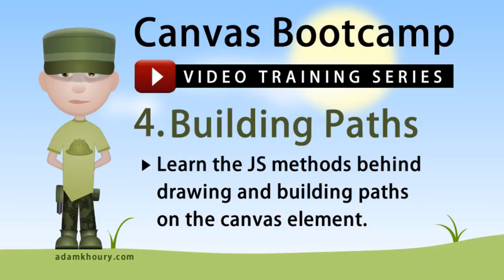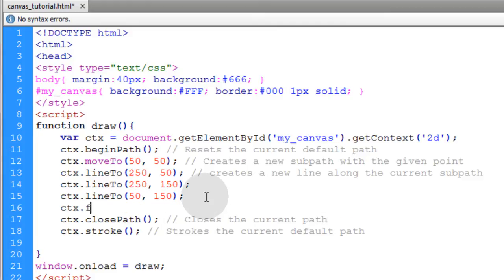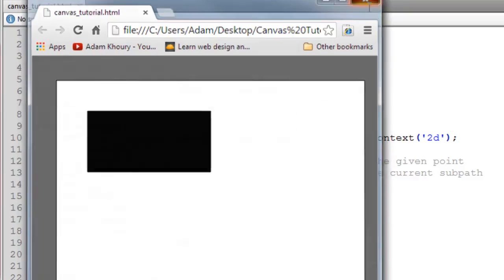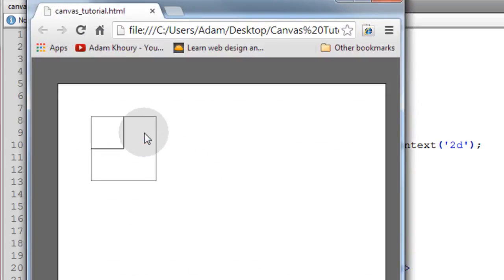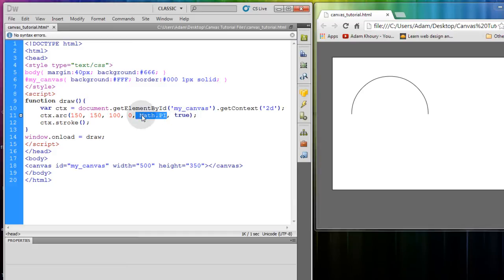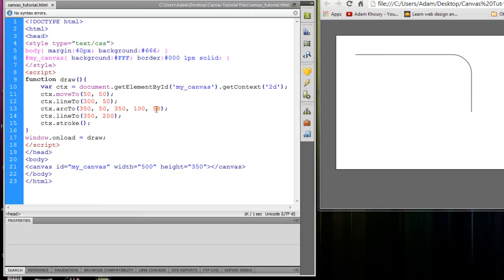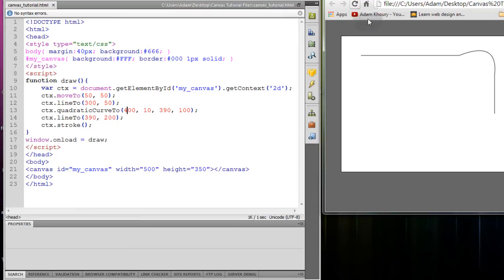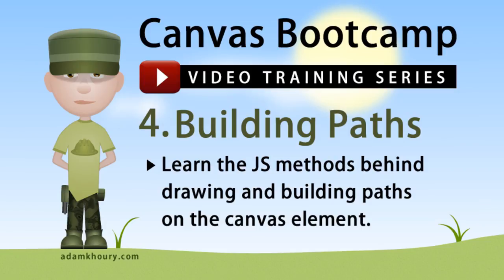Canvas Bootcamp 4 - Building and Drawing Paths with JavaScript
In this exercise we will cover building paths and the JavaScript path drawing methods on the canvas element.